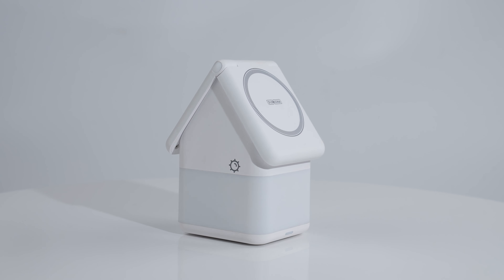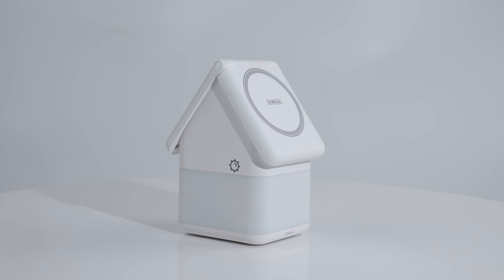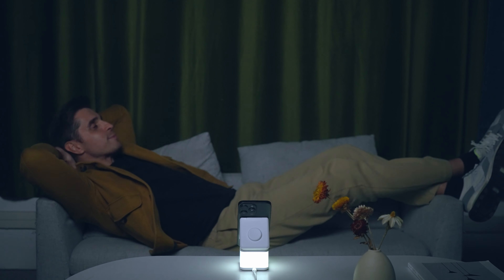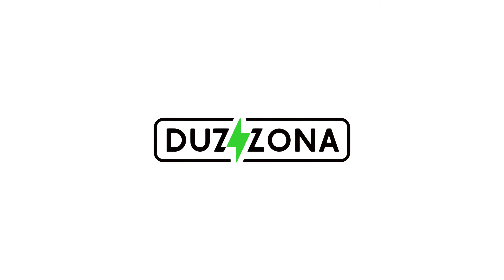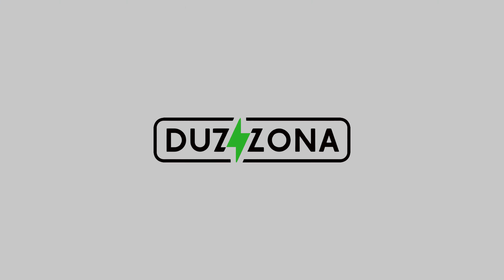4-in-1 Apple wireless charger with house design and ambient light. 🏠⚡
The Duzzona W20 4-in-1 Multi-functional Wireless Charger offers you a convenient and efficient charging solution. W20 supports charging for the entire range of iPhone 12-15, Apple Watch and Airpods. Say goodbye to tangled cables and bring more comfort to your life!